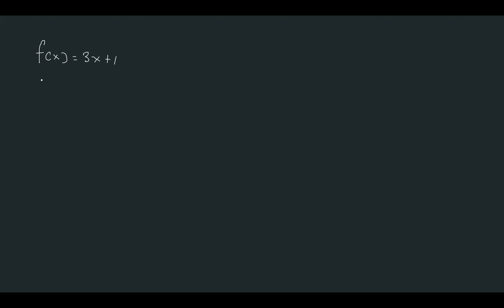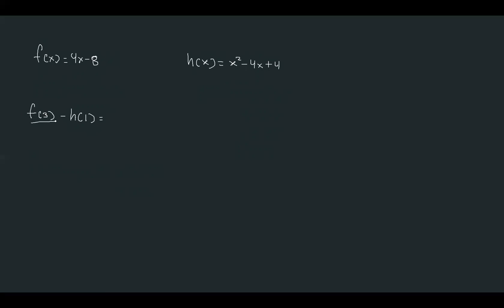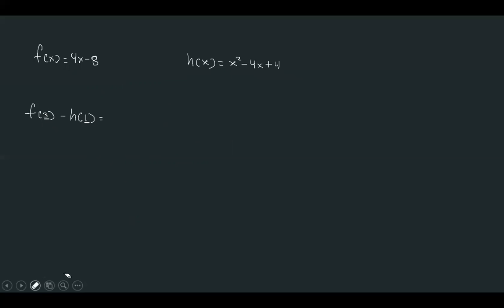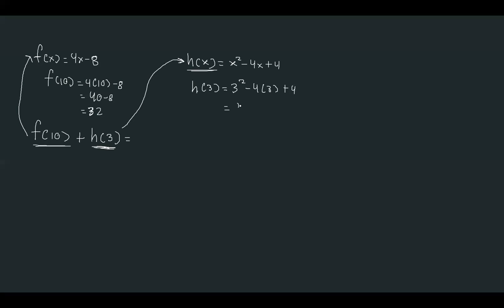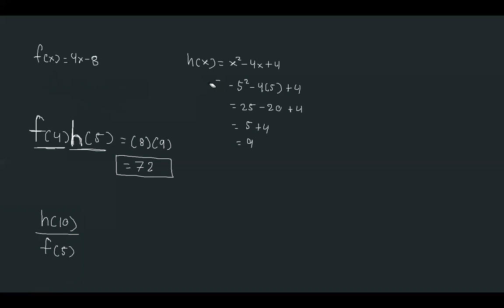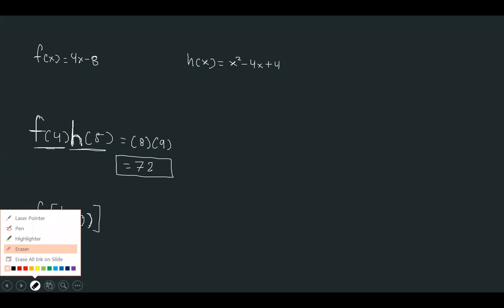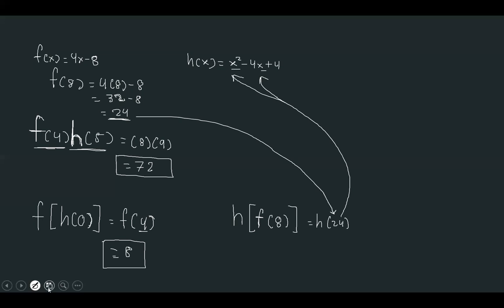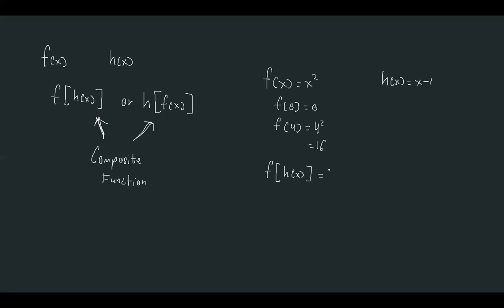Functions: Evaluation and Operations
This video is a combination and application of both videos from Functions: Evaluation and Functions: Operations.